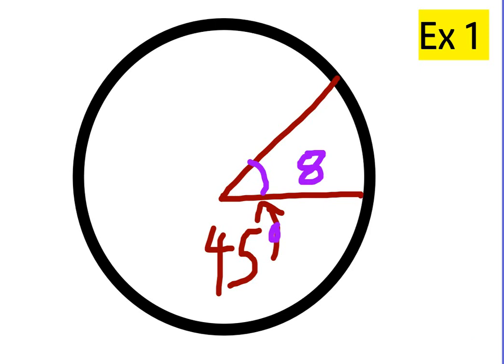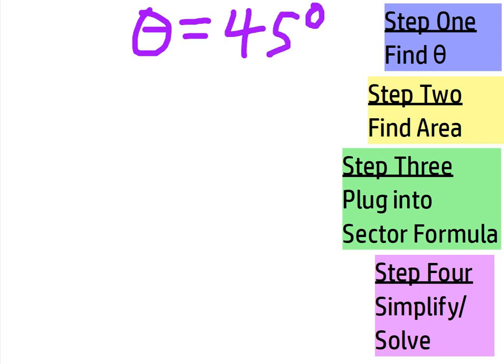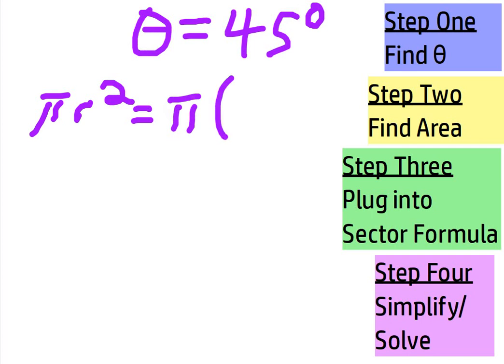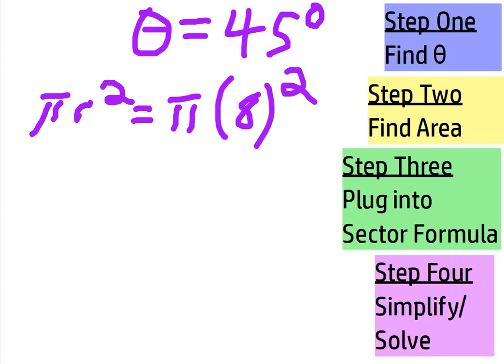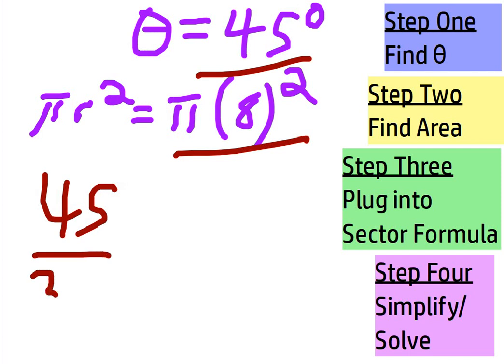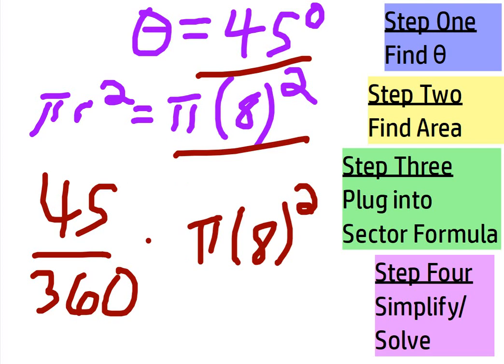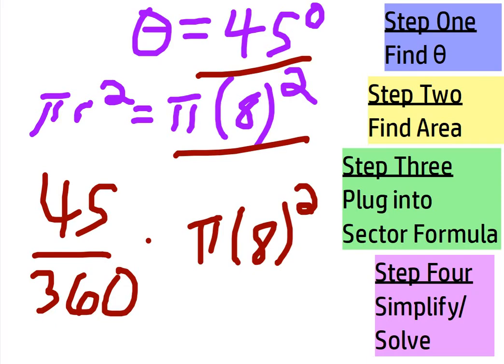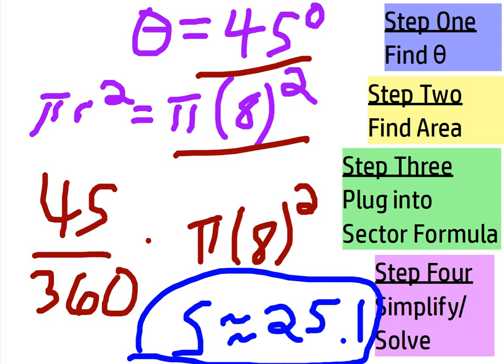Sector Area Formula (Example 1)